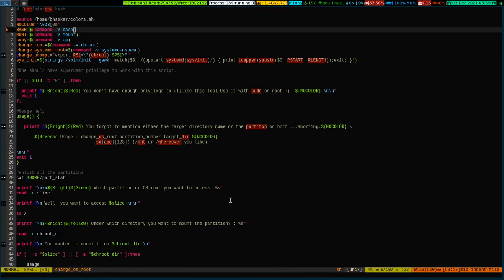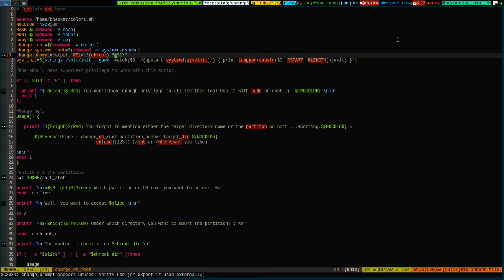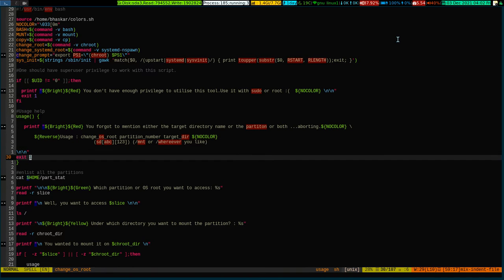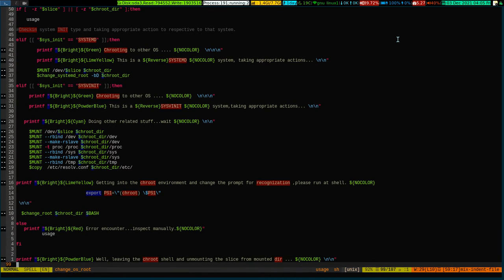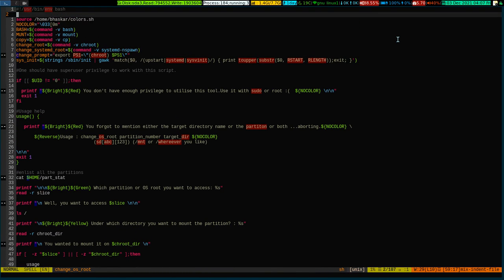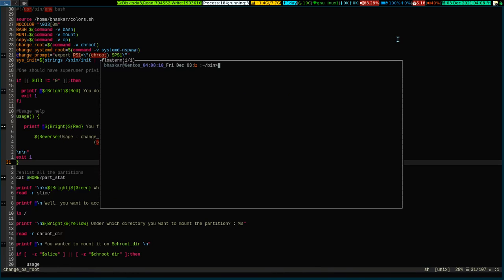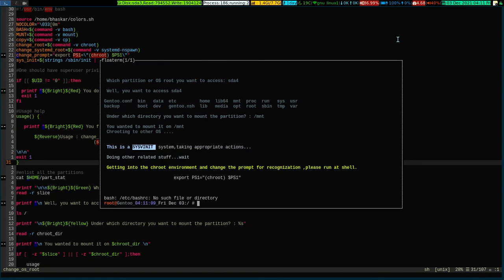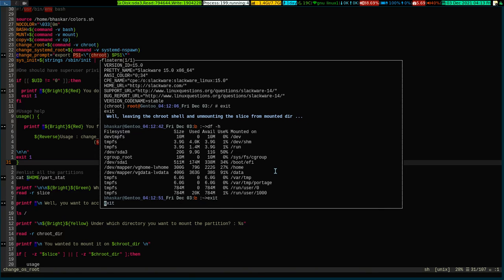Shell Script:Chroot With A Wrapper 2021_12_03_03:55:56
This video will show you, how you can get into a chroot environment in a smooth way.